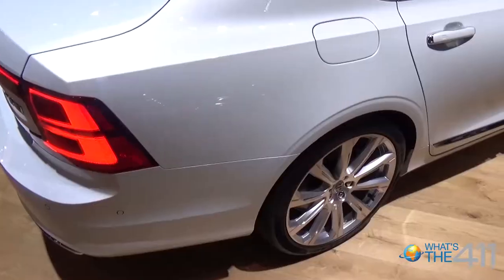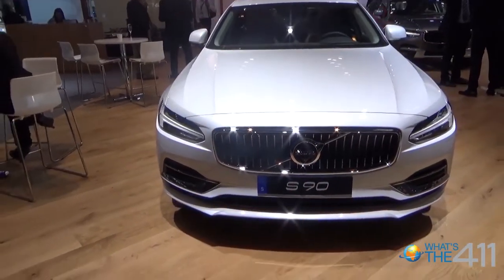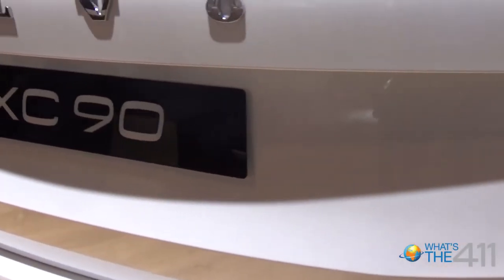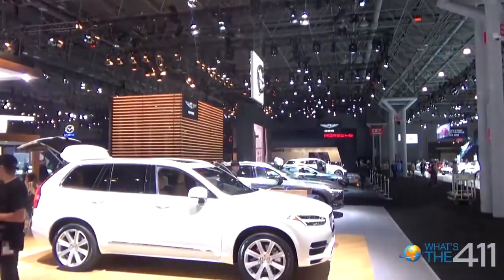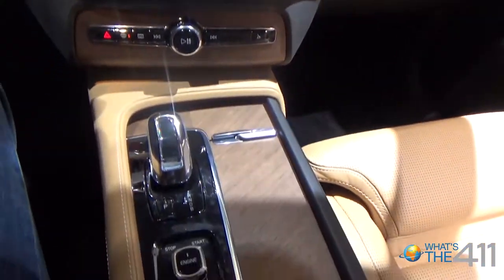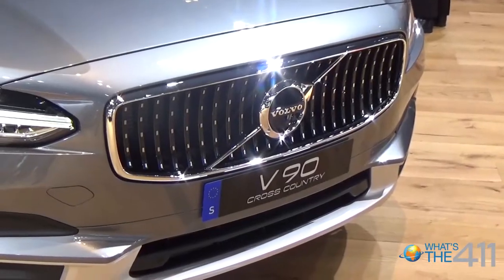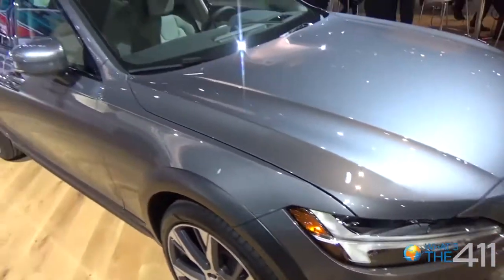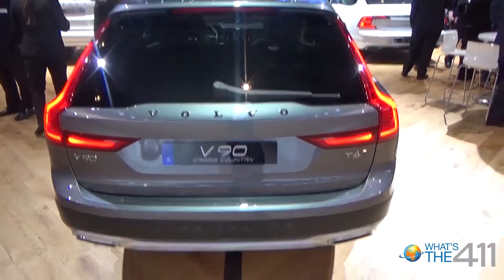Volvo's New S90, XC90, and V90 Cross-Country at 2017 NY Auto Show | What's The 411Sports: | Cars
-- At the New York International Auto Show, Volvo executives were really excited about the new features of the upcoming 2018 Volvo S90, XC90, and V90 vehicles. Volvo, still a luxury brand, has cars for young families, downsizing families, executives, and for the real weekend warriors.

What’s The 411Sports, a sports news, and commentary television show and podcast, is produced by What’s The 411TV, a Brooklyn-based media/news and information company serving trend-setting, but under-served and emerging markets, particularly millennials. What's The 411Sports approaches sports as entertainment, business, and pop-culture from an urban perspective.

What's The 411Sports covers the Brooklyn Nets, NY Knicks, NBA,  including press conferences introducing new presidents and general managers, such as NY Knicks owner Jim Dolan introducing Phil Jackson as the new President of the Knicks; Nets owner Mikhail Prokhorov introducing Sean Marks as the new general manager for the Brooklyn Nets; along with the unveiling of the new HSS Brooklyn Nets Training Facility; and Sean Marks' introduction of Brooklyn Nets new head coach Kenny Atkinson.

What's The 411Sports coverage doesn't end with basketball, we've cover the NY Giants, NY Jets, NFL, New York Mets, NY Yankees, MLB, US OPEN, NBA All-Star, NFL Super Bowl, MLB's Diversity Summit, the Heisman Trophy announcement, boxing, and more.

What's The 411 TV reaches 14 million subscribers across the country on DishTV and can also be seen on Time Warner Cable, Cablevision, Verizon FiOS, and RCN in New York City.